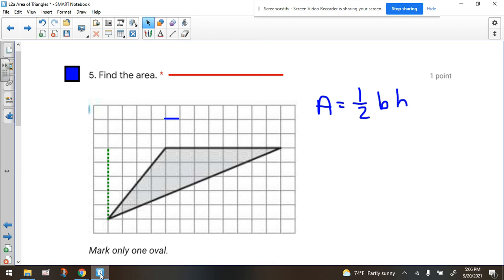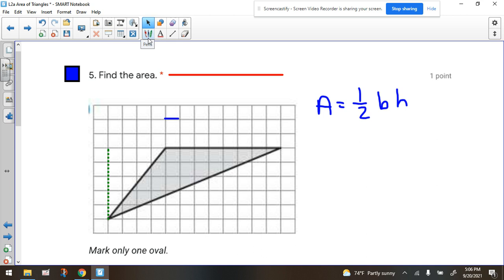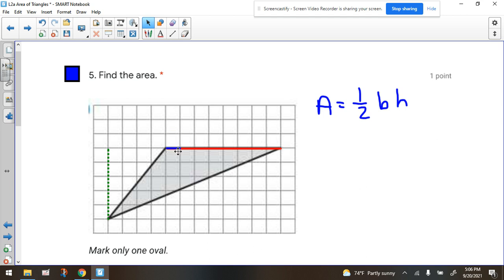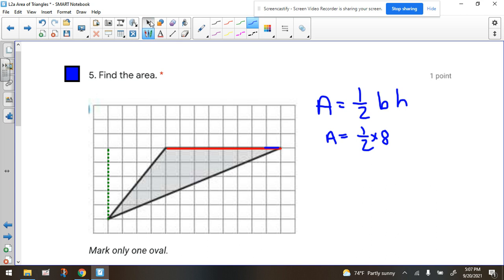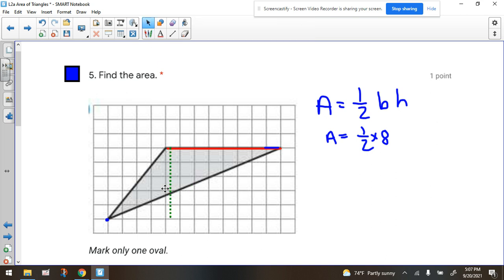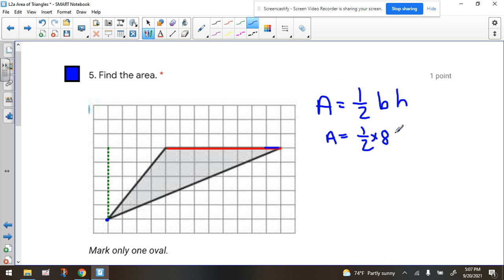L2 S1 U1 Area of a Triangle #5 help